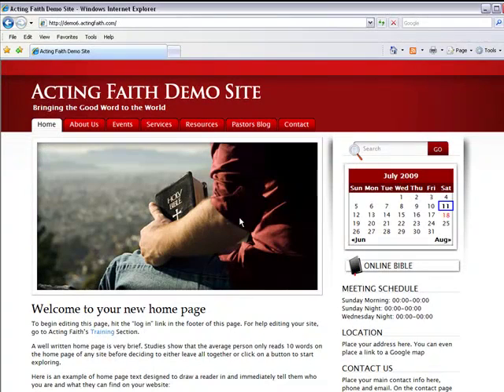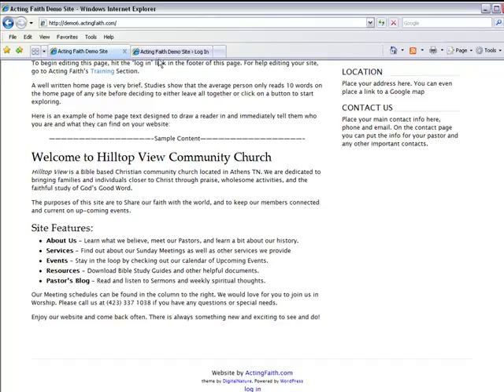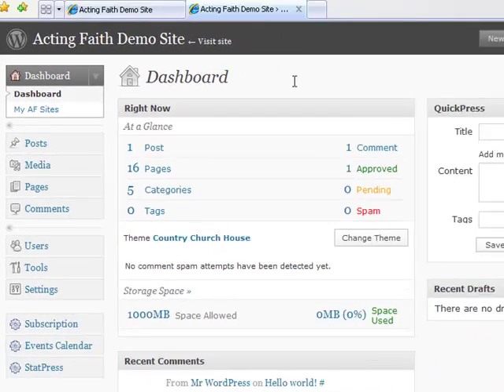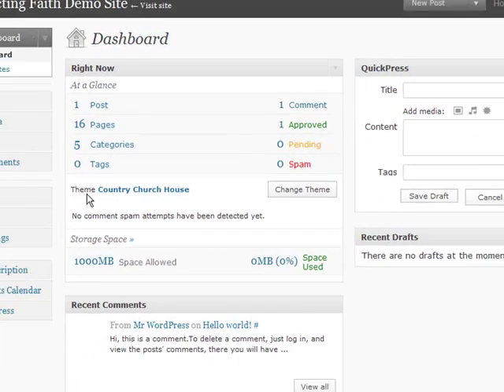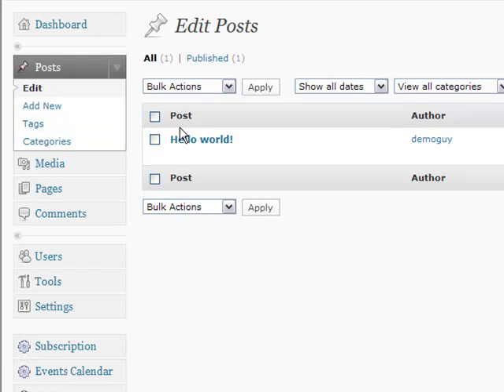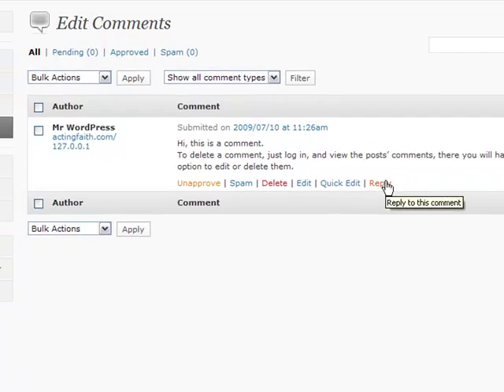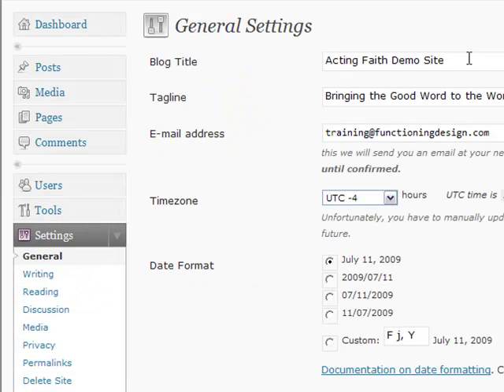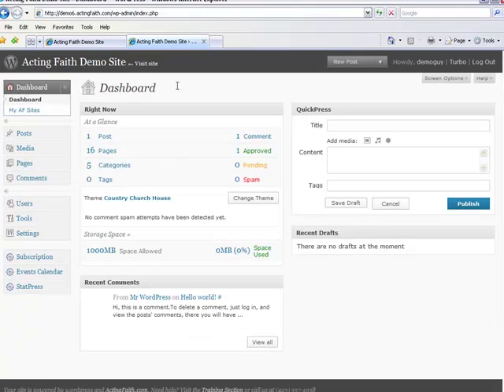Backroom Overview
this video shows you the backroom of your website where you can edit your pages. It's based on wordpress.